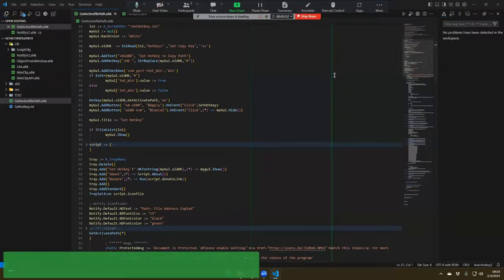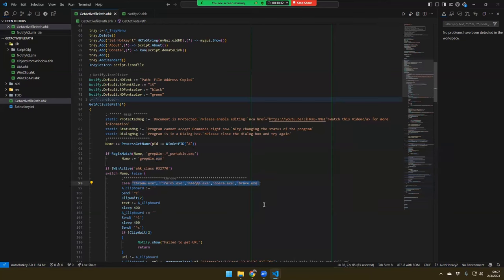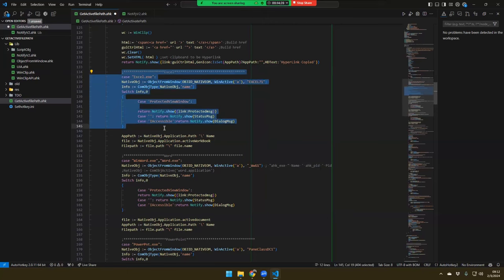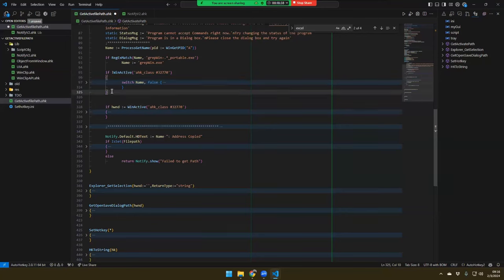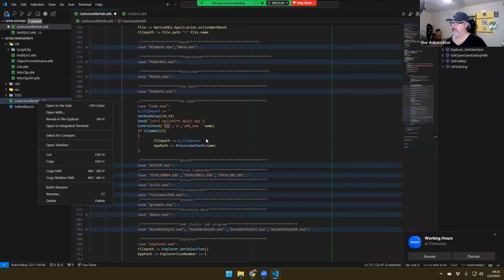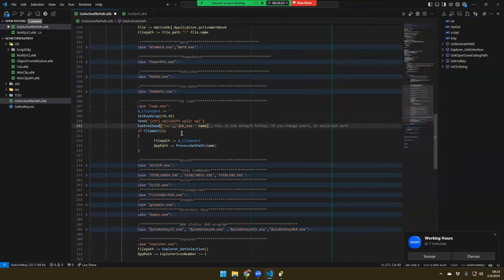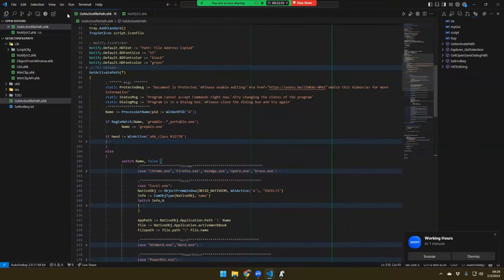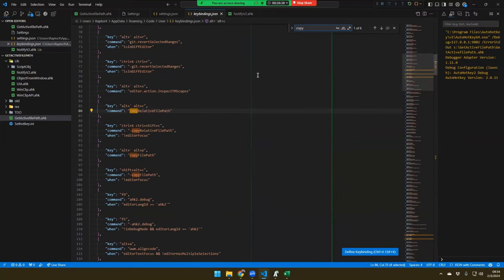General AutoHotkey Tips /the-Automator.com team meeting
TLDR: AutoHotkey users can improve efficiency and avoid errors by using regular expressions, proper indentation, logical code organization, and avoiding undocumented methods.

1. 00:00 📝 The video provides useful AutoHotkey tips and the team discusses issues with using com objects in PowerPoint and Excel.
 1.1 The video contains various useful tips for learning AutoHotkey, and the speaker encourages viewers to watch the entire video, like it if they learn something, and subscribe to the channel.
 1.2 The team discusses issues with using com objects in PowerPoint and Excel, noting that the application object is almost the same for all programs, but there may be differences with the active presentation and active workbook.

2. 02:39 🤖 Regular expressions can be used in AutoHotkey to force variable names to match desired case and simplify tasks, improving efficiency in scripting.
 2.1 Use regular expressions and force the variable name to match the desired case in a switch statement to programmatically get the name of the executable in AutoHotkey.
 2.2 Having a large number of versions of something can be problematic, but using regular expressions can force them all to be the same, eliminating the need for constant fixing.
 2.3 Understanding when and where to use regular expressions can simplify tasks and improve efficiency in AutoHotkey scripting.

3. 06:40 🔑 Use brackets and proper indentation in AutoHotkey code to avoid errors and collapse the code using a hotkey for easier readability.
 3.1 Consistently use brackets for one-liners in AutoHotkey to make it easier to spot issues.
 3.2 The speaker discusses the importance of using brackets and proper indentation in AutoHotkey code to avoid errors.
 3.3 Collapse the code using a hotkey to make it easier to read and avoid missing important details.

4. 10:59 🔑 Organize code with indentation, use brackets for multi-line if statements, eliminate unnecessary else statements, and ensure logical code for easy addition and utilization of open save dialog boxes.
 4.1 The speaker emphasizes the importance of organizing code and using indentation to easily identify and understand the structure of if and switch statements.
 4.2 Use indentation and lines to figure out if the code is in an if statement, and if it's more than one line, put brackets to save time.
 4.3 Move the code up, eliminate unnecessary else statements, and ensure logical code by checking if a number is active, allowing for easy addition and utilization of open save dialog boxes.

5. 14:36 🚗 Use else if or else statements instead of repeating if statements with opposite conditions, and update the notify function to fix the issue with notifications appearing on the wrong monitor, and avoid using numbers in case statements because it can be confusing and doesn't make sense, stick to using true or false for case sensitivity.
 5.1 Use else if or else statements instead of repeating if statements with opposite conditions, and update the notify function to fix the issue with notifications appearing on the wrong monitor.
 5.2 Avoid using numbers in case statements because it can be confusing and doesn't make sense, stick to using true or false for case sensitivity.

6. 17:11 📝 When writing AutoHotkey code, consider readability, avoid assuming default hotkeys, and include comments for troubleshooting; focus control and active control are not the same, with focus control taking input from the keyboard.
 6.1 When writing code, it's important to consider how others will read it, and to avoid assuming default hotkeys and to include comments for troubleshooting.
 6.2 The speaker discusses the parameters for the control in AutoHotkey and clarifies that there is no active control, only a focused control.
 6.3 Focus control and active control in AutoHotkey are not the same, with focus control taking input from the keyboard and active control not necessarily doing so.

7. 21:10 📝 Using a question mark allows for flexibility in passing parameters, be cautious with control send function in AutoHotkey, and avoid undocumented methods to prevent potential issues.
 7.1 Omitting parameters or passing blank can cause functions to fail, so using a question mark allows for flexibility in passing or not passing parameters.
 7.2 Use the control send function in AutoHotkey to send text to a specific window or control, but be aware of potential issues with window activation and response.
 7.3 Assumptions and unconventional use of functions may work, but it's best to avoid undocumented methods to prevent potential issues.

8. 26:31 🔑 The team discusses changing and creating multiple hotkeys in AutoHotkey, including finding file paths and modifying key bindings.